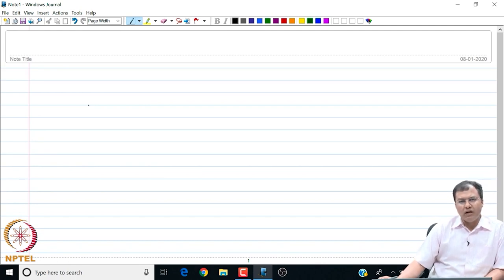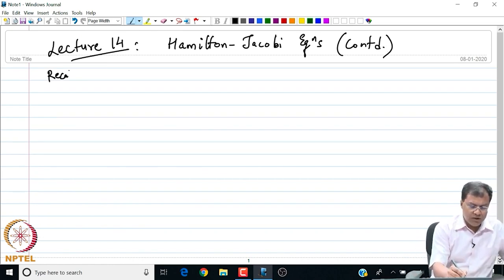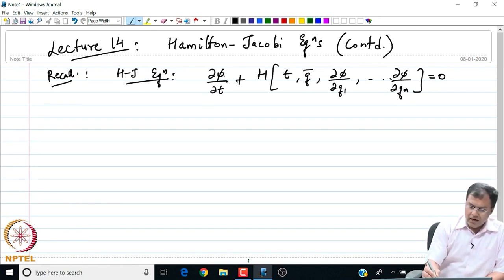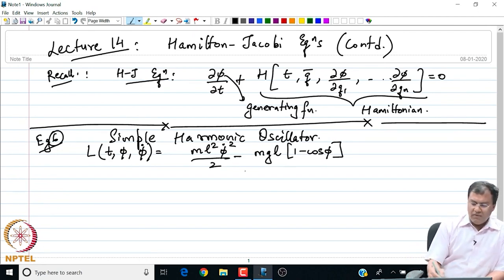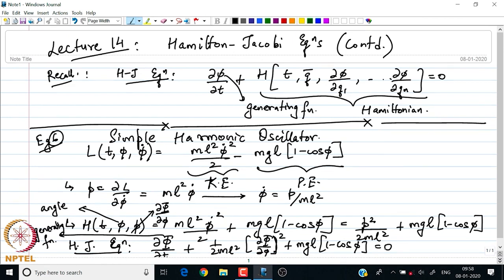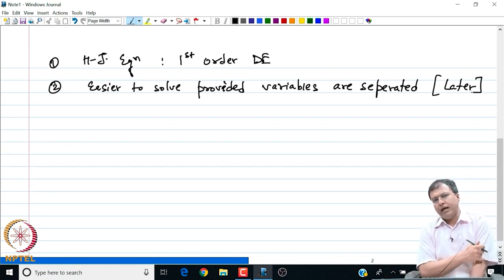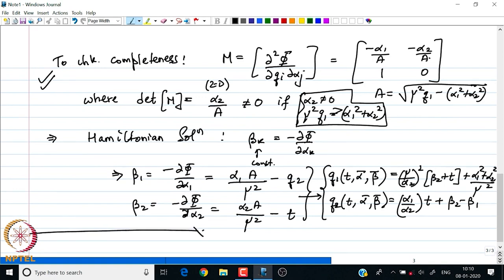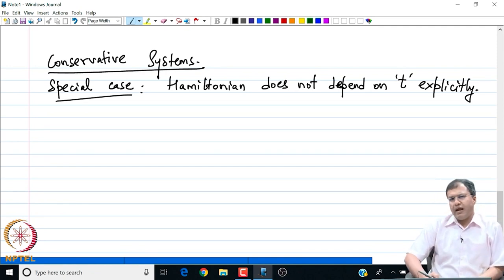Hamilton-Jacobi Equations - Part 04